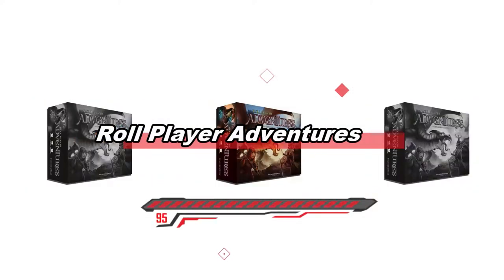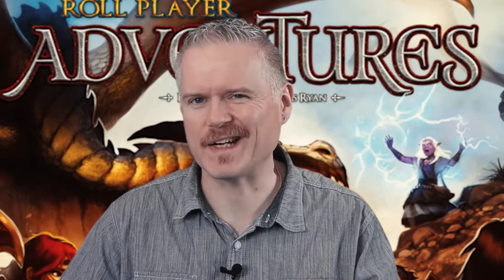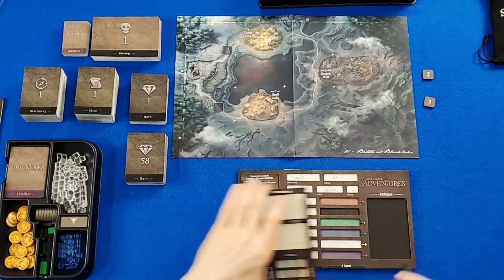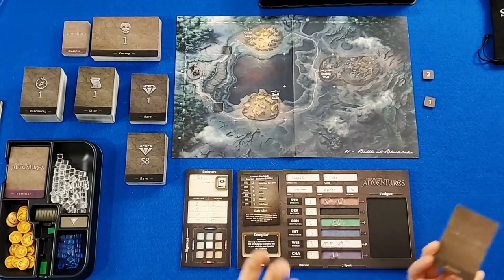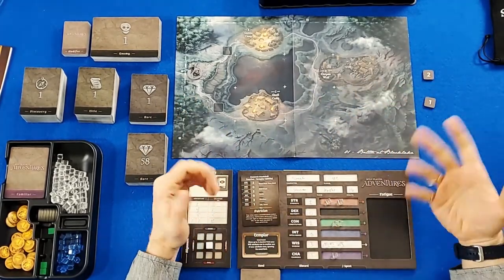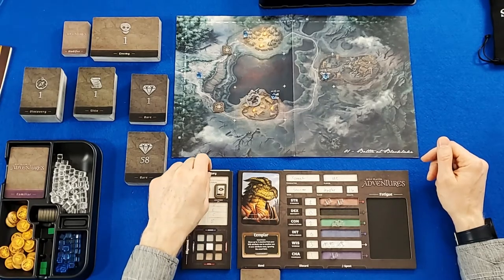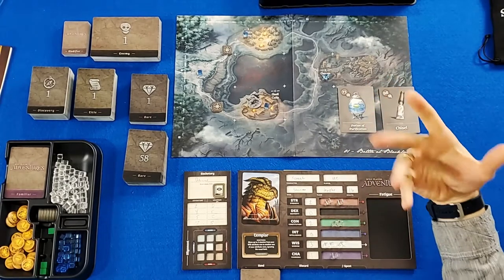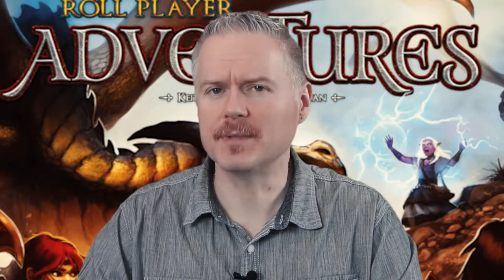Roll Player Adventures - SPOILER FREE Tutorial Video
Roll Player Adventures is a cooperative, dice manipulation, story-based, fantasy game for 1-4 players that plays out over a campaign spanning 11 adventure books!

"Roll Player Adventures is a cooperative storybook board game for 1-4 players set in the world of Roll Player. Player characters face challenges, explore new lands, make friends and enemies, solve puzzles, fight monsters and make important decisions that will shape the story as they progress through 11 core Adventures and a re-playable Side Quest.

Choose from one of many characters, or import a favorite Roll Player character and take them on a heroic journey. If you do import a character you've built in Roll Player, any number of expansions and any number of promo cards/boards that were used, may continue to be used in Roll Player Adventures!"

Your subscriptions DO MATTER!! Helping others enjoy the channel also helps the channel grow!